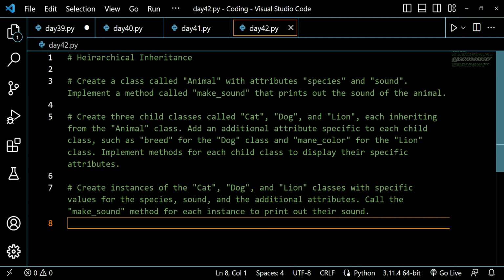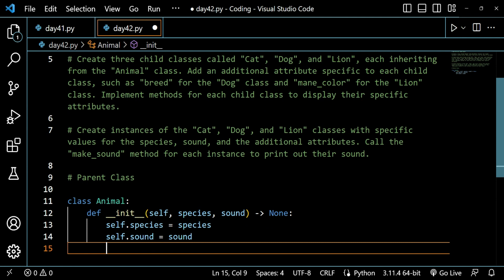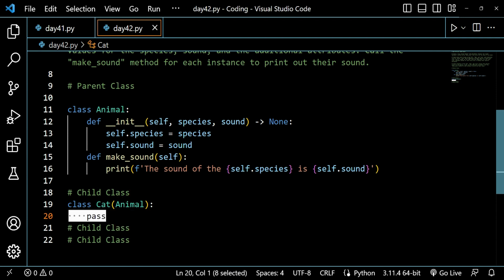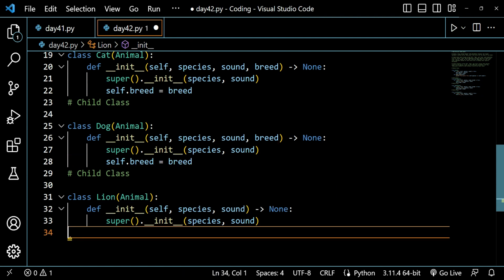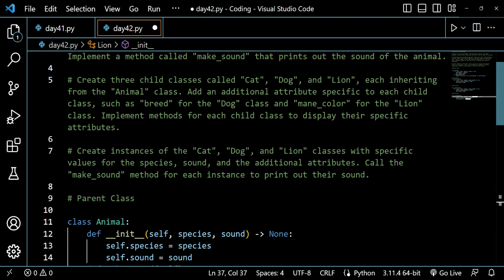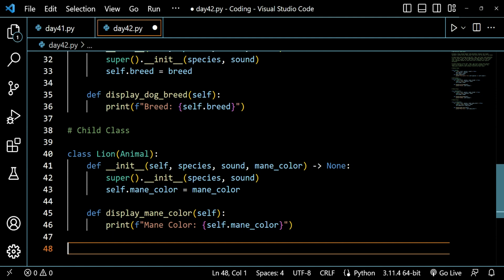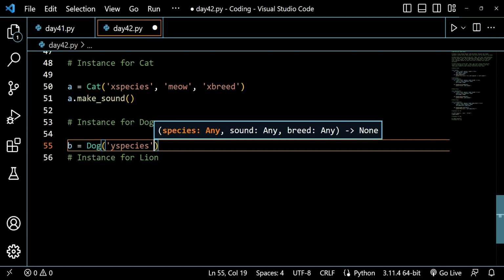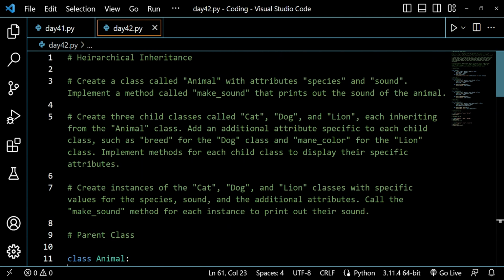Master OOP Question-Solving with Python: DAY42 | Hierarchical Inheritance | OOPS QUESTIONS